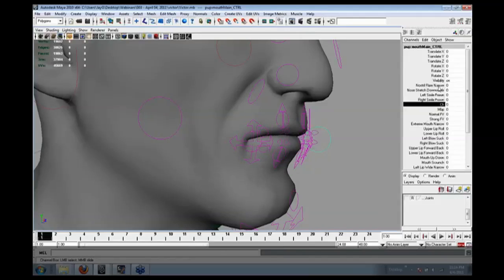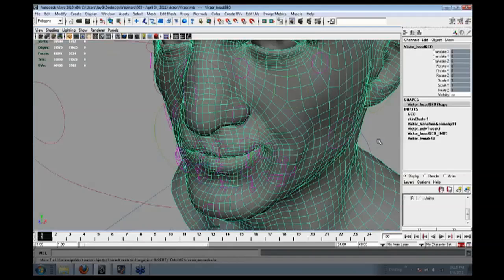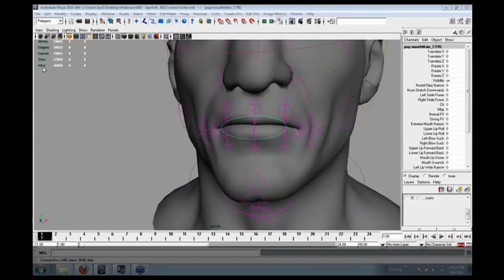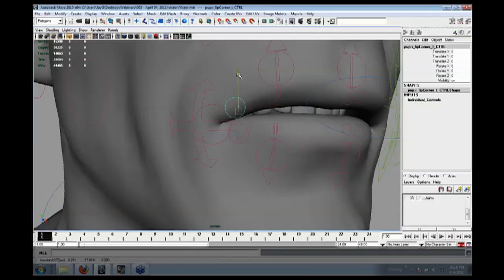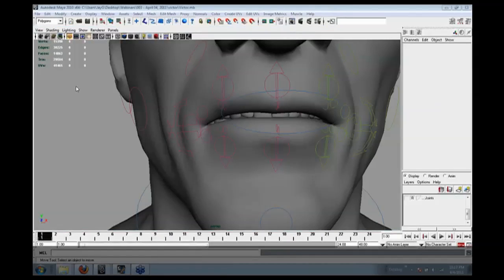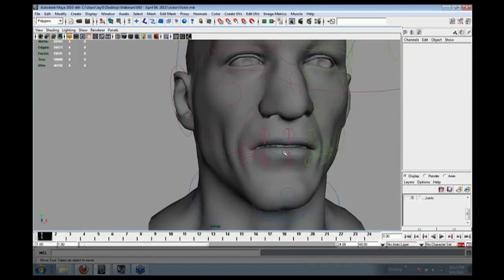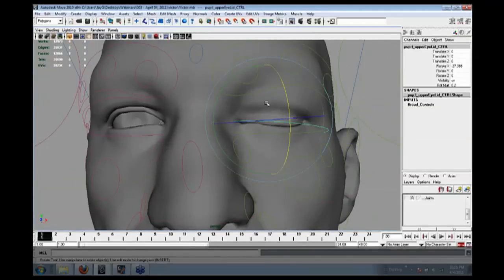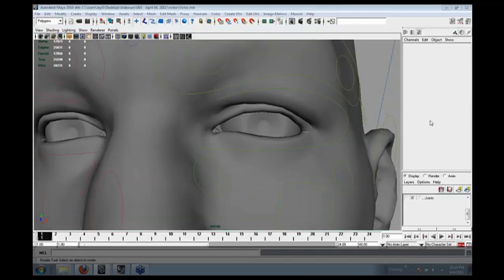Facial Rigging: Balancing Quality & Control (Part 6 of 7)